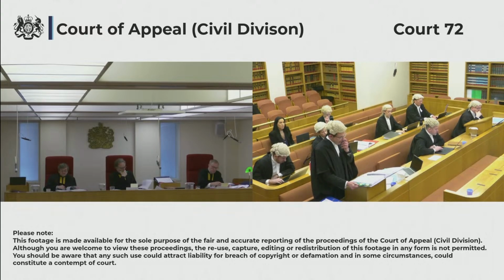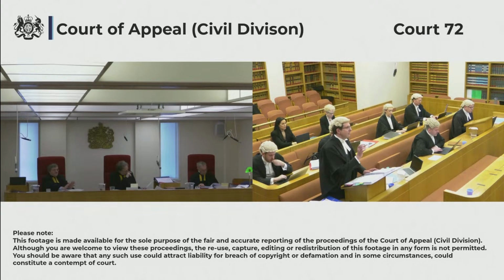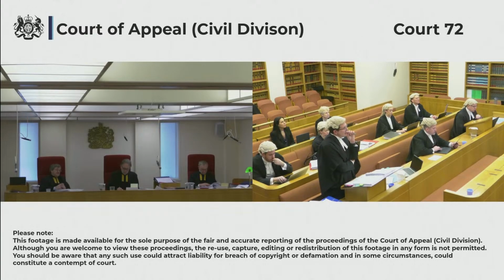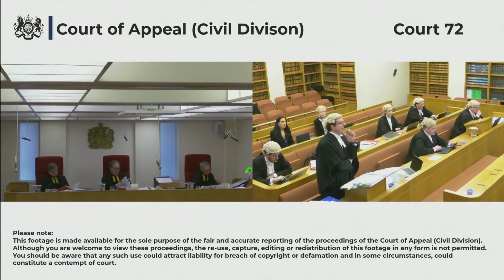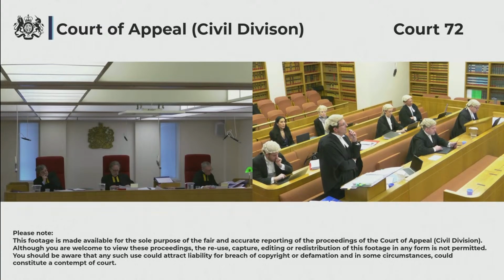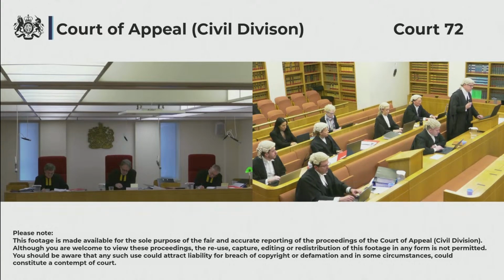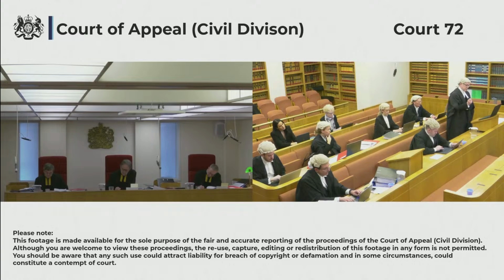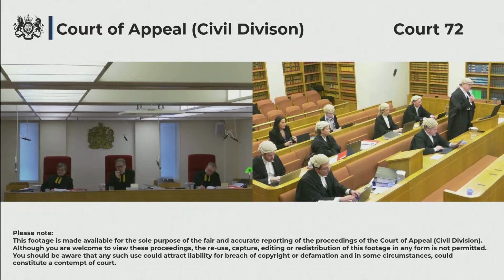Sullivan (appellant) v Isle of Wight Council (respondent)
Wednesday 19 – Thursday 20 February 2025

Before Lord Justice Underhill, Vice-President of the Court of Appeal, Civil Division
Lord Justice Lewis
Lord Justice Holgate

By Appellant’s Notice filed on 9 February 2024, the Claimant appeals against the order made by the Employment Appeals Tribunal (Ellenbogen J) sealed on 22 January 2024 dismissing the Claimant’s appeal from the Employment Tribunal’s decision sent to parties on 7 January 2022.